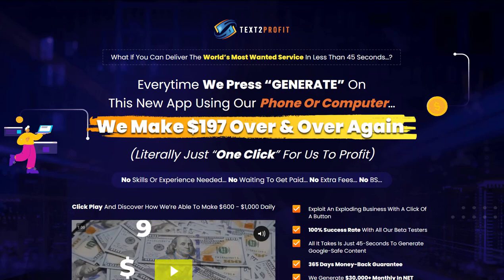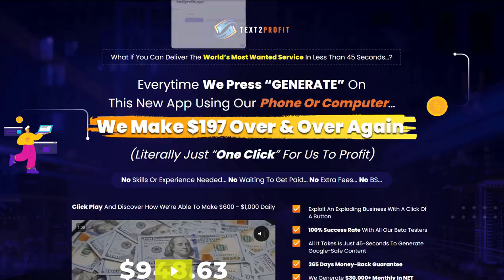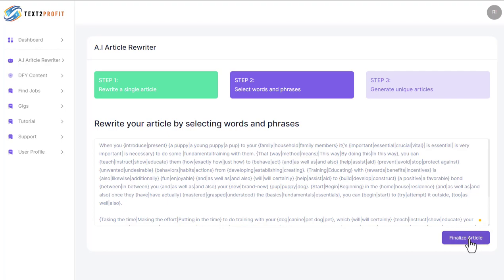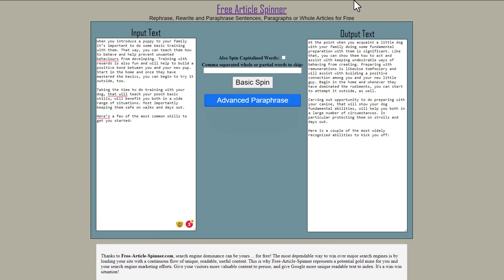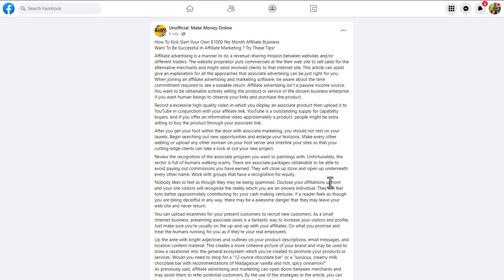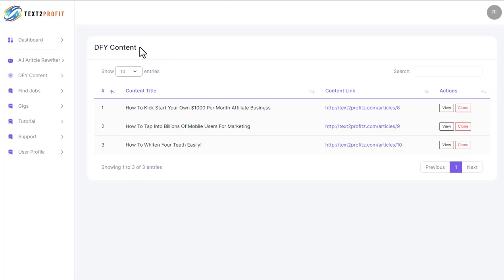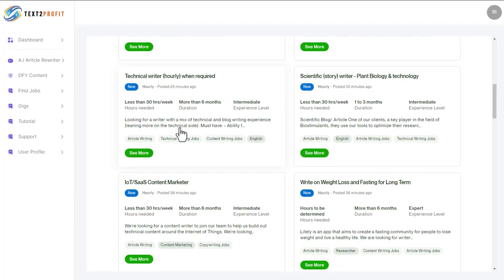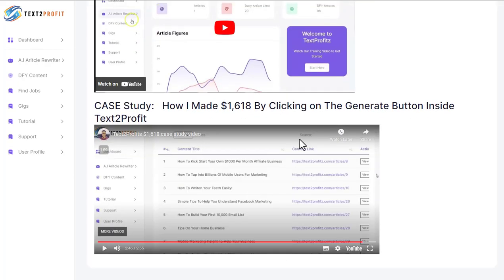Text2Profit Review 🔥 Pointless Software 0/10 🔥 Text2Profit by Jason Fulton Real Honest Review 🔥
In my Text2Profit Review, I will show you the software and show the Pros and Cons of these types of software.

Check out my review so you can make an informed decision before purchasing Text2Profit.

Vendor - Jason Fulton

SKYPE: richdarbo_1